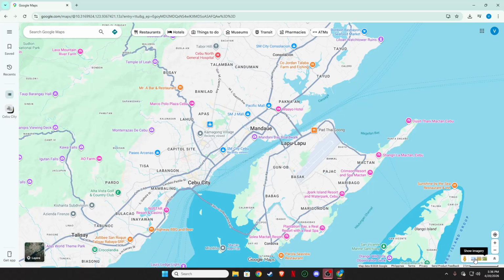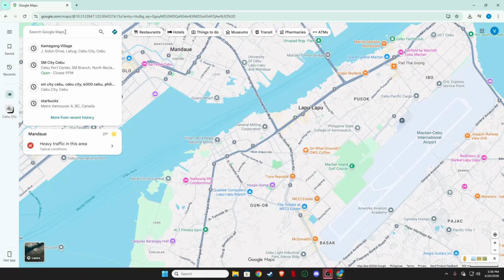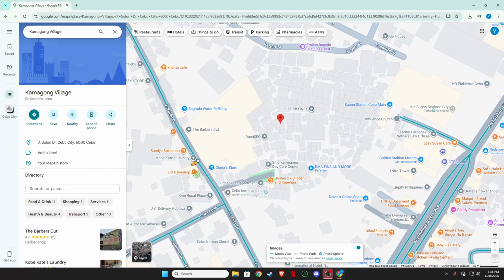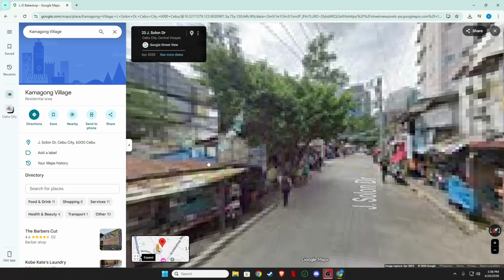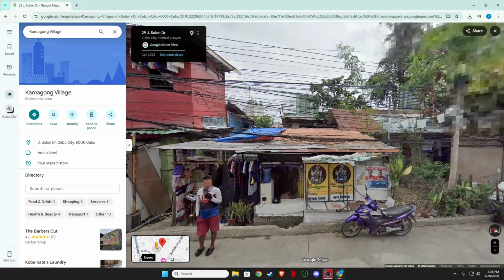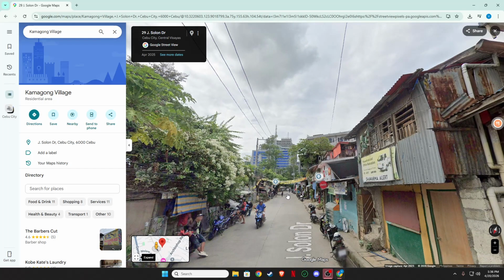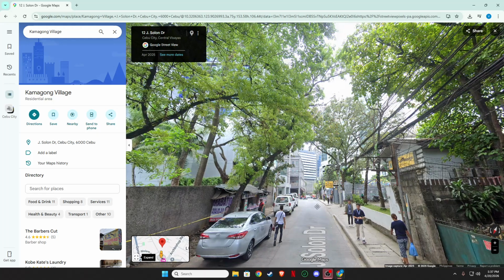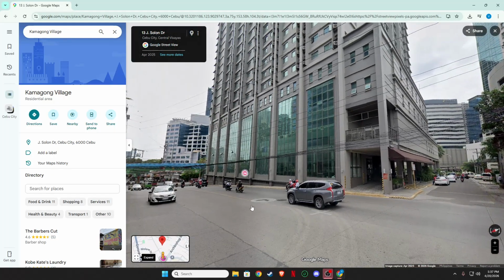How To Use Google Maps Street View [2026 Full Guide]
How To Use Google Maps Street View

In this video, we show you exactly how to use Google Maps Street View to explore locations from a first-person perspective. Mastering this feature is essential for virtually scouting travel destinations, identifying specific building entrances, and familiarizing yourself with new environments before you arrive.

We navigate the interactive panoramic interface and the placement tools required to activate the immersive ground-level view. We explore the utility of directional navigation and the importance of utilizing historical imagery archives to track geographical changes over time. Understanding these visual exploration tools improves your spatial awareness and provides a professional level of detail for personal planning and geographic research.

Technical Specs:
Software: Google Maps; Feature: Street View & 360-Degree Imagery.